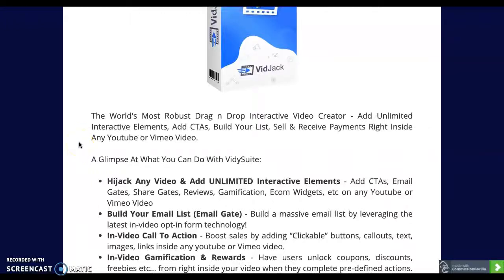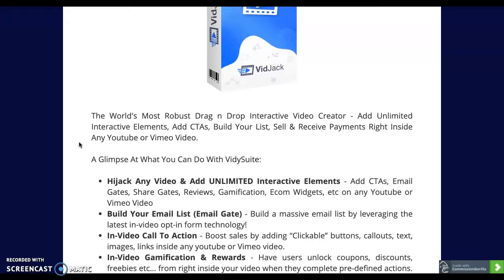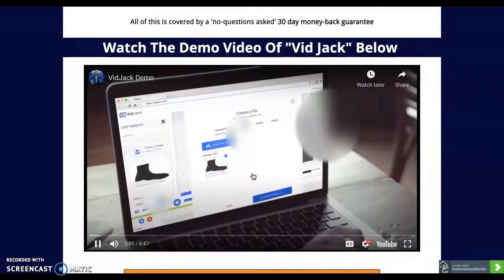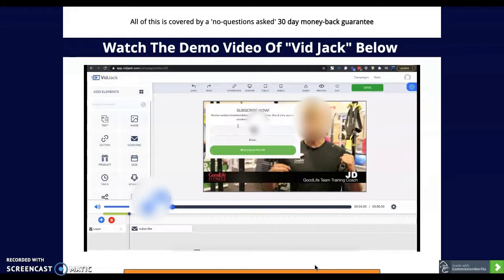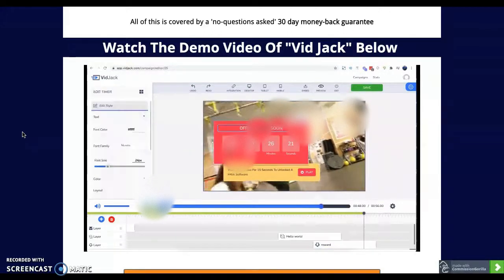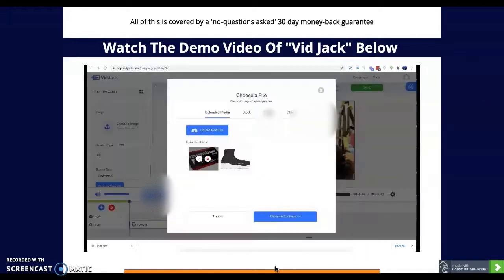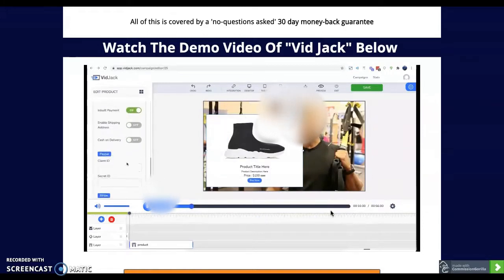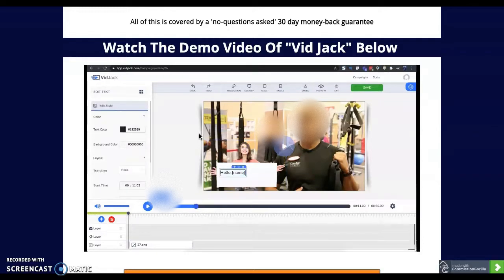VidJack Review Plus Bonuses.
Try Audible Plus
amzone crate account
Access our JV Page and  FULL SWIPE FILE HERE CLICK HERE FOR JV PAGE For A FAST Copy and Paste Swipe - use below.